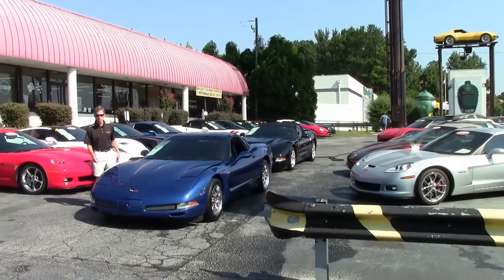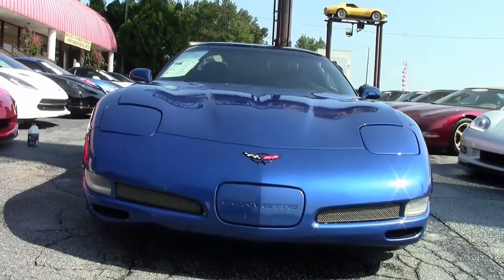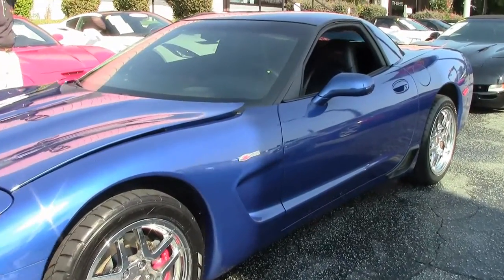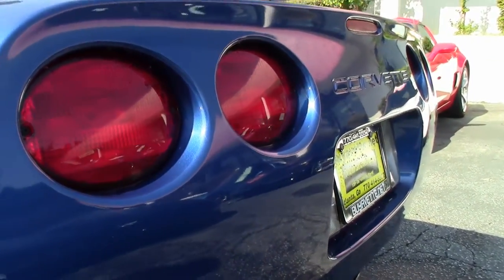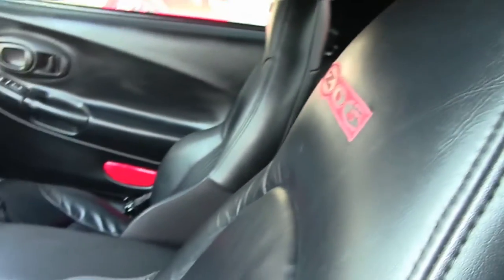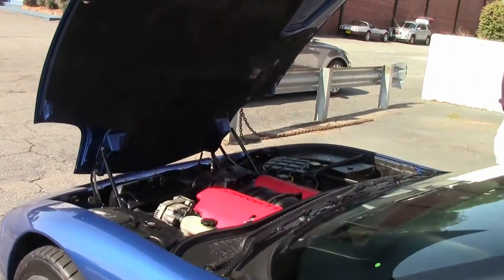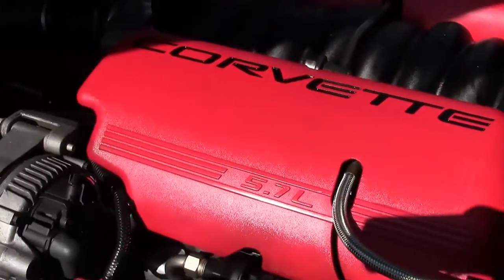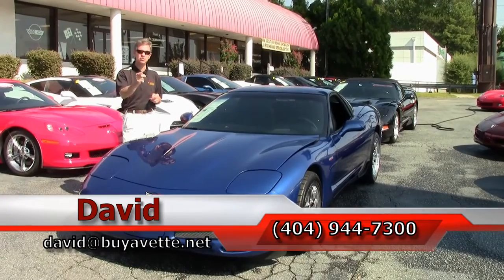2002 Corvette Z06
2002 Corvette Z06 For Sale

Electron Blue exterior, Black interior. 405hp LS6 engine, 6 speed manual transmission, posi rear-end. Factory features include Heads Up Display, memory package, dual zone electronic climate control, power driver's seat, power windows, power locks, power steering, power brakes, power mirrors, tilt, cruise control, ABS, traction control, Active Handling. Coming with a clean Carfax and 60,241 miles, this 2002 Corvette Z06 is in overall good condition. This car's paint is in good condition, with a nice shine. A set of chrome C5 Z06 style wheels has been added, and tires show an average of 9/32nds tread depth remaining in the front, and an average of 5/32nds remaining in the rear. The interior of this 2002 Corvette Z06 shows good-vg factory leather seats, vg center console, and a good condition steering wheel. Other additions to this car include window tint, short polished antenna, mesh fender vent grilles, clear front turn signal lenses, and a polished exhaust filer plate. Subframe is corrosion-free. 60K Miles.